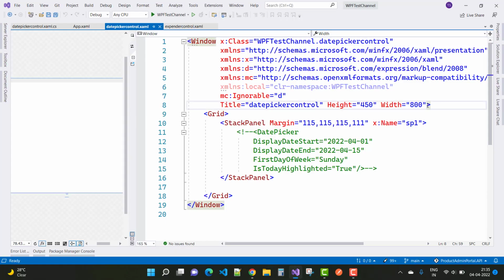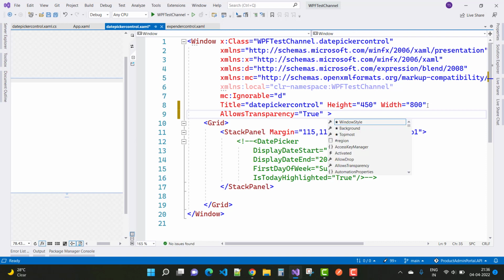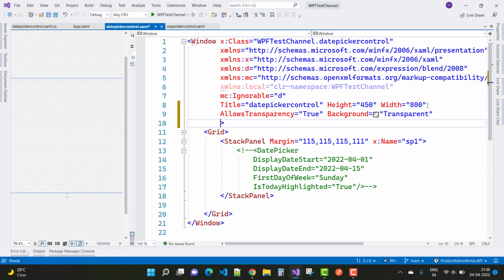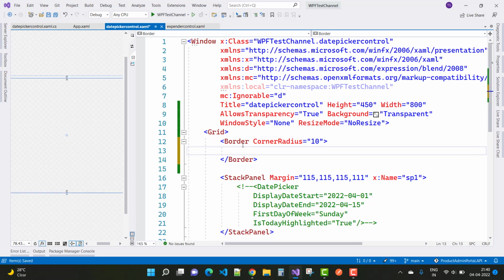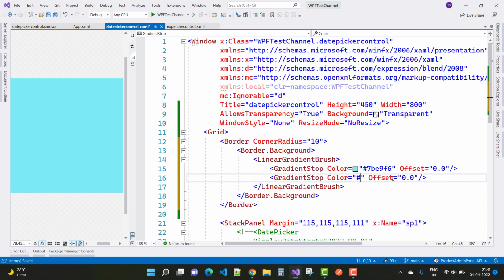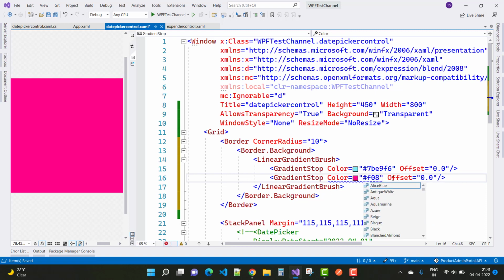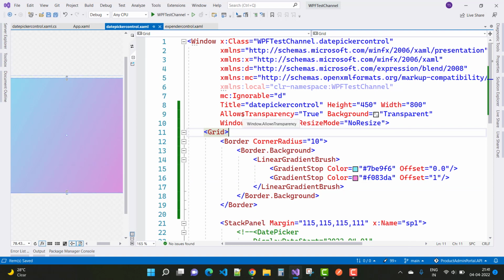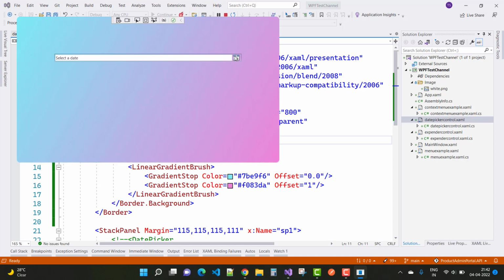C# WPF Windows Transparent with gradient color, corner round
In this video, I am going to show you:
0:00:00 Window as Transparent in WPF
0:43:21 Window With gradient Color and Border with round corner